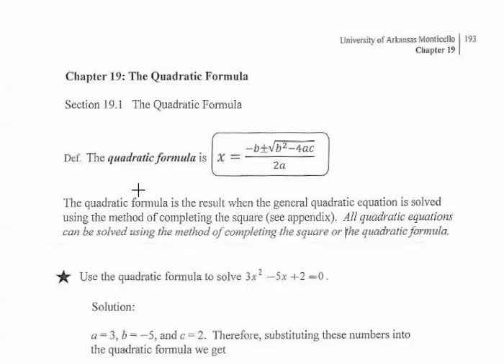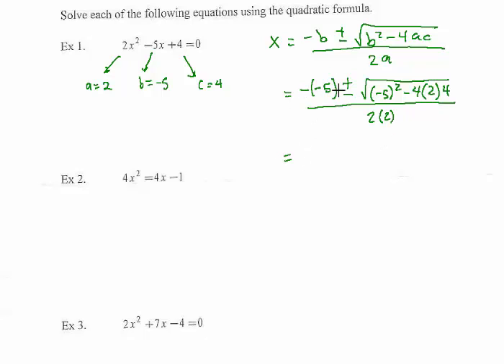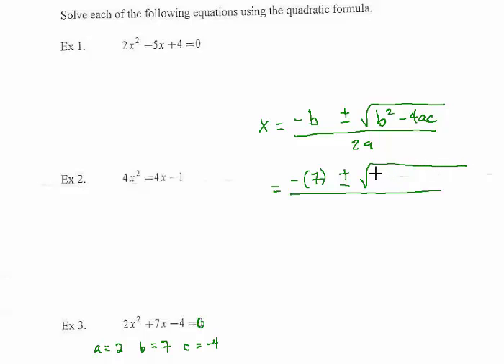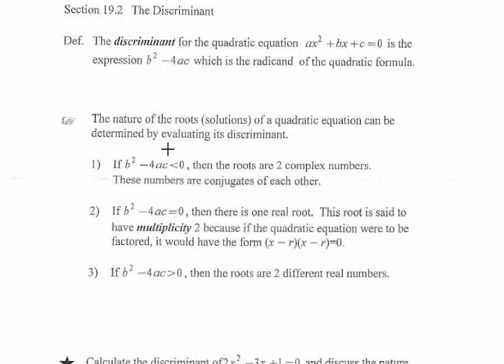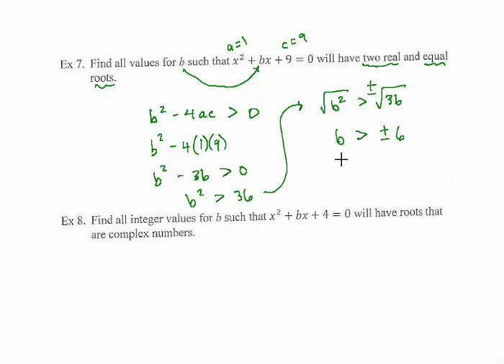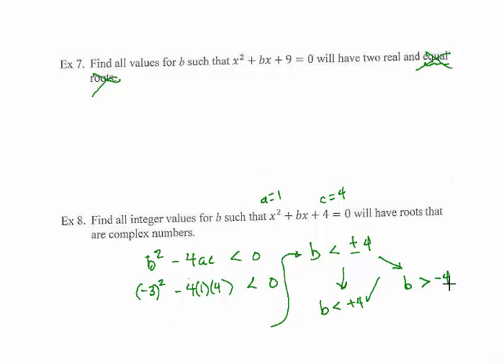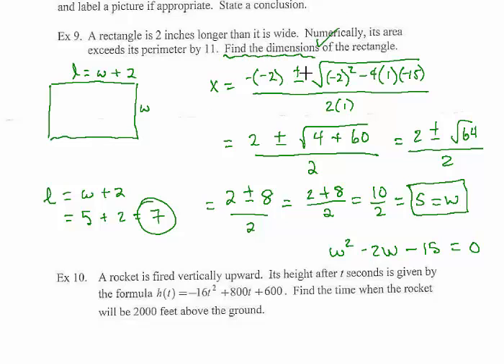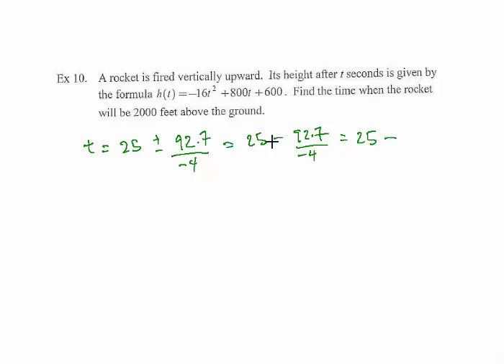19 The Quadratic Formula